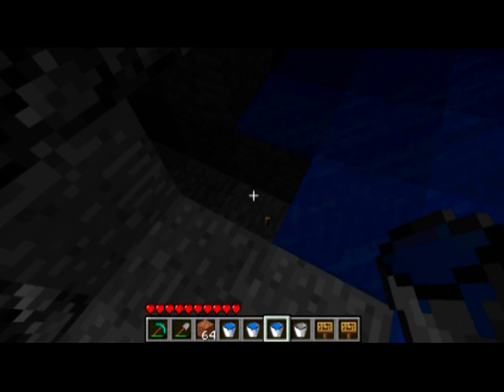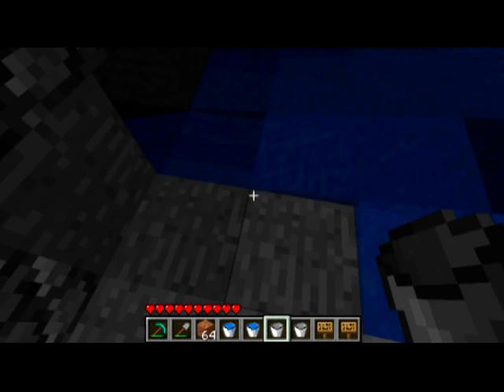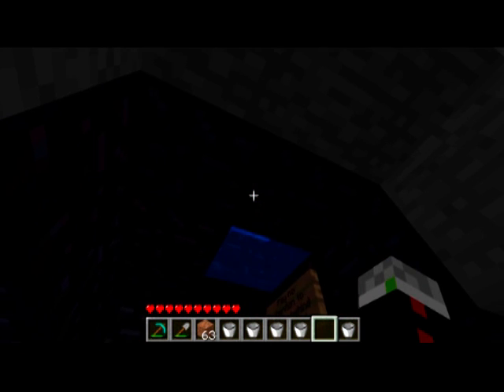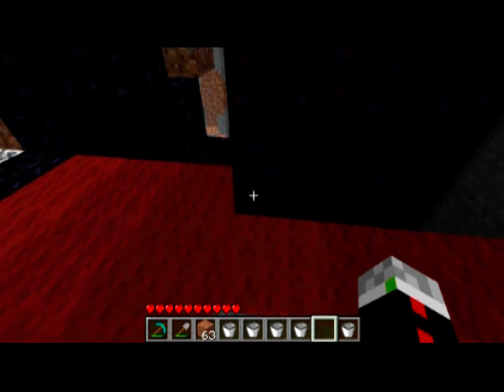Cake's Fully Automatic Mushroom Farm - 2 of 2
There are some links to some really interesting mushroom farms and a redstone tutorial linked there as well. This page is filled with mushroom facts! :)

Some interesting facts from my testing:

Mushrooms can grow up to two away on a clear plain, though only rarely

Mushrooms can grow onto any non-transparent full blocks, including chests, furnaces, and soul sand. Grow rate is equal on all possible blocks.

Mushroom grow rate decreases with increased light, and they cannot grow into squares 1 away from torches, or 2 away from fire, glowstone, jack-o-lanterns, or squares touched by sunlight.

Mushrooms will NOT grow into any square that would be too bright during the daytime: even if you try to trick them by putting them under a canopy of one thick leaves or other semi transparent blocks. (It was worth a shot!)

Mushroom grow rate is determined by the parent mushroom. This means that a mushroom placed in a dark enclosure where it can grow diagonally into a lit square - provided that square is at least 2 away from any nearby torches - will have maximum growth rate.

Mushroom can grow up and down diagonally, and while one row growing horizontally into a square is faster than one growing diagonally - TWO rows growing diagonally into a square is faster than one growing horizontally and also allow the parent mushrooms to be kept separated from any light sources by hiding them behind diagonal walls.

Mushrooms will remain planted in bright light until the square next to them changes. Nice for decorating! (And using redstone wiring to do it makes this farm possible :) )

The sign/fire trick is the only way I have found to produce variable lighting that mushrooms will grow into.

I've already figured out a quick / easy way to improve this once pistons come out without redoing a lot of work. Watch for that! :)